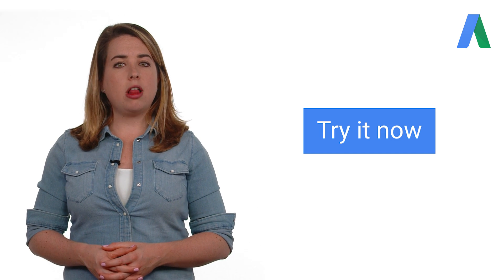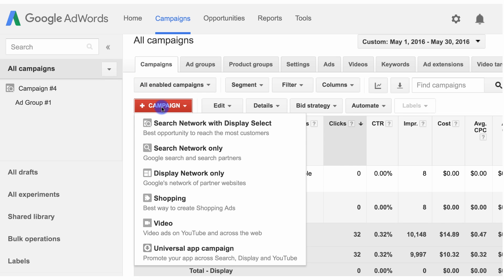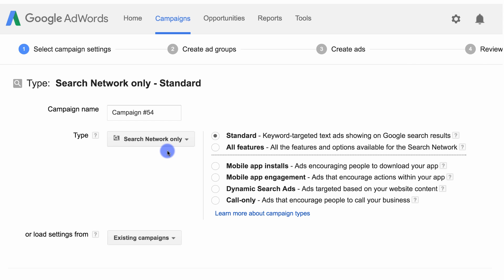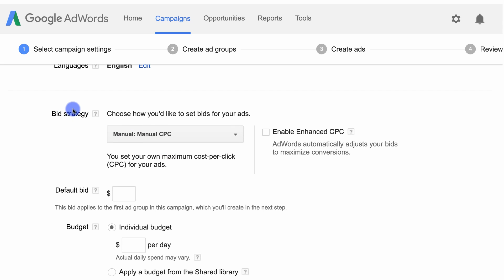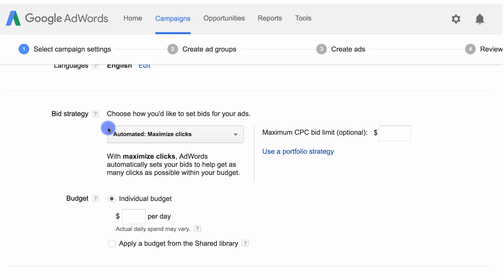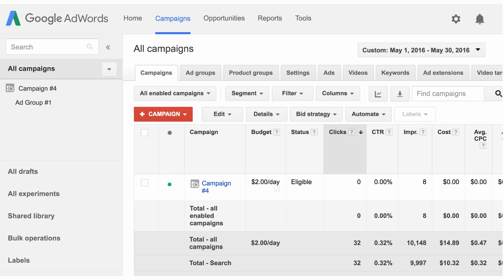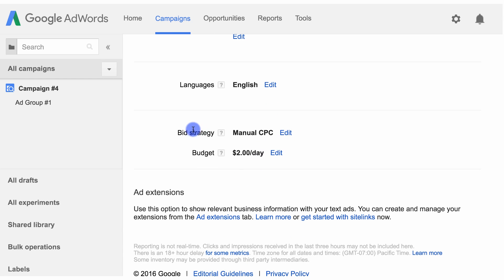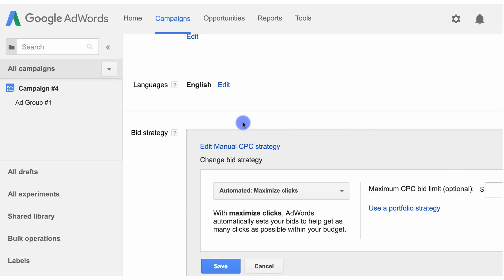Using Maximize Clicks bidding in AdWords - AdWords in Under Five Minutes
In this video, we’ll explain how Maximize Clicks bidding works and show you how to set it up in your AdWords account.